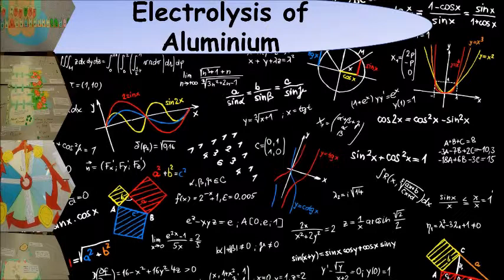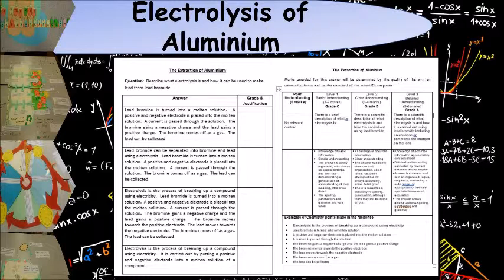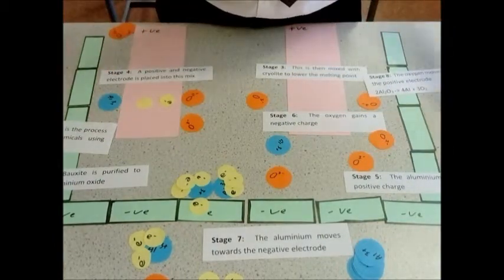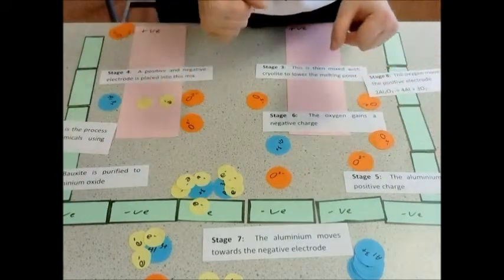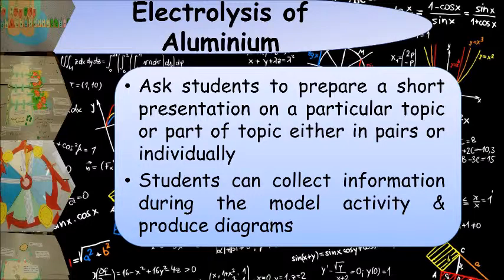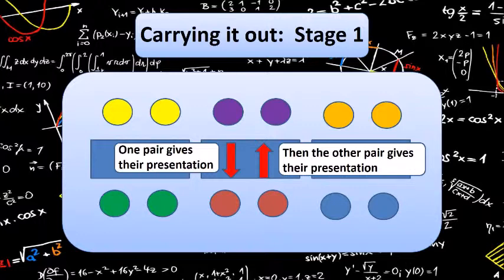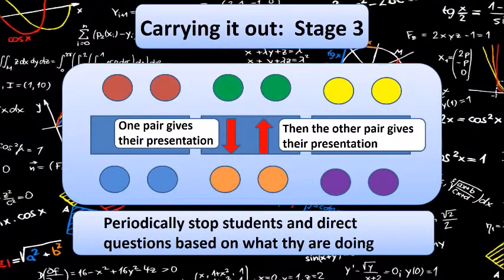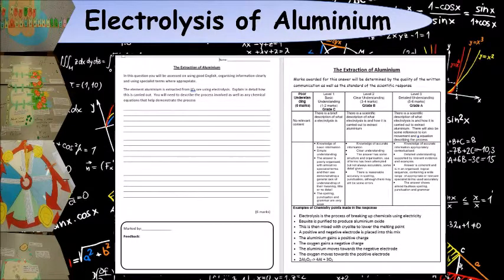How to Teach the Electrolysis of Aluminium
Ask yourself the question "how can I make teaching about the electrolysis of aluminium more interesting?"  In this video I've tried to outline a series of activities that I have used to do this.